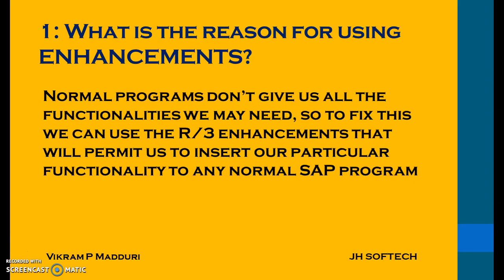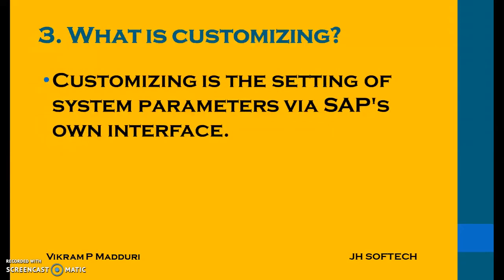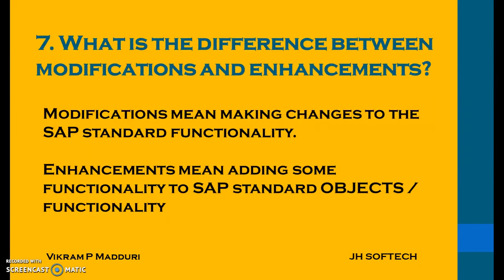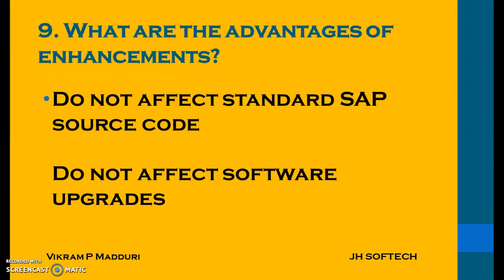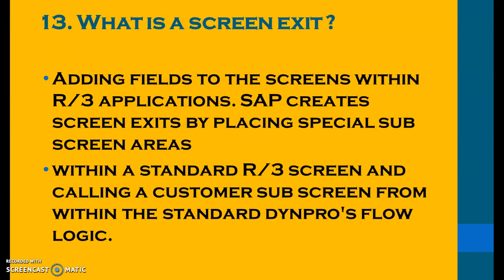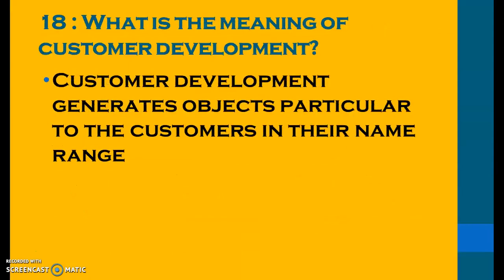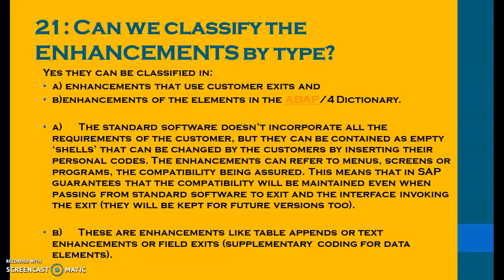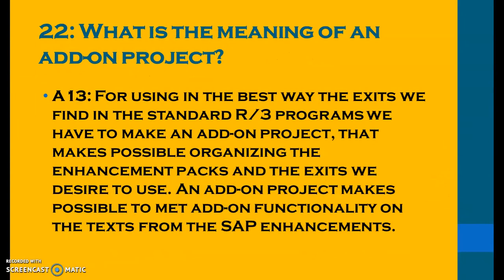SAP Enhancements Interview: Mastering the Top Questions and Answers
"In this video, we will cover the most commonly asked SAP Enhancements interview questions and provide comprehensive answers to help you prepare for your upcoming interview. Whether you are a beginner or an experienced SAP professional, this video will provide you with the necessary knowledge to confidently answer questions related to SAP Enhancements. We will cover topics such as types of Enhancements, enhancement framework, BADI, User exits, and much more. By the end of this video, you will have a better understanding of SAP Enhancements and be well-prepared to tackle any interview question related to this topic. So, sit back, relax, and get ready to enhance your SAP knowledge!

Frequently asked questions for SAP Interview Preparation.